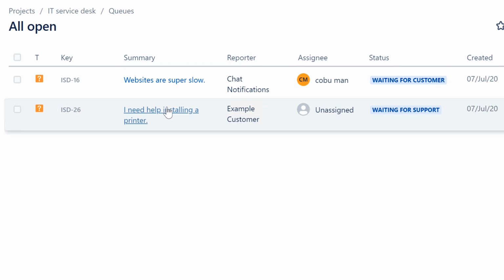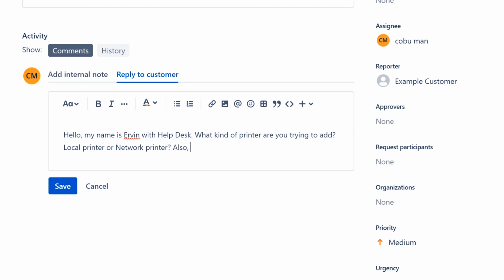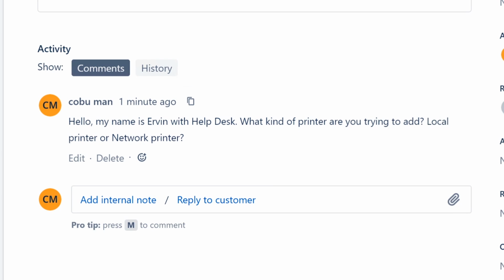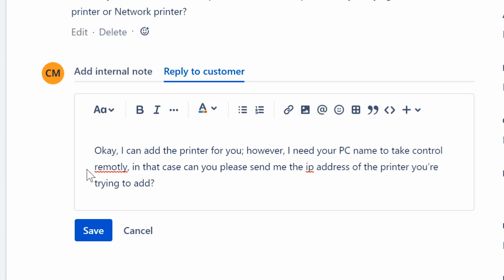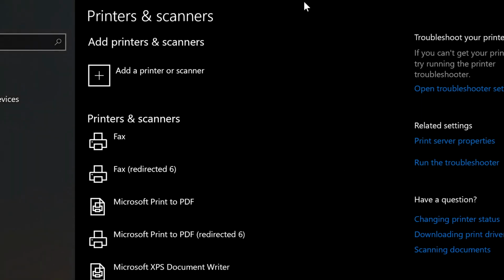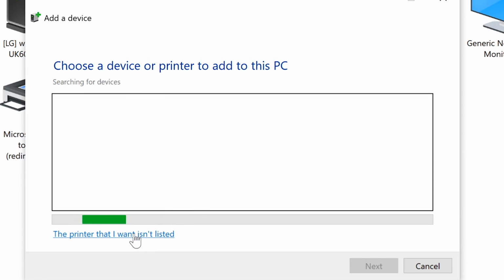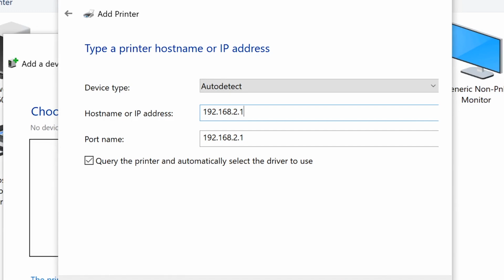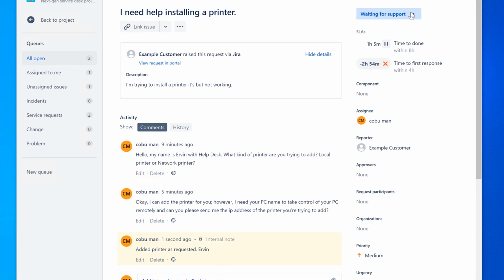Help Desk Tier 1 Installing Printer for Customer, Trouble Ticket Training.